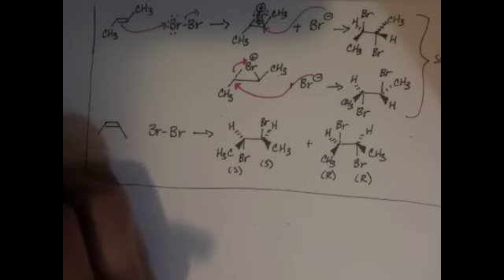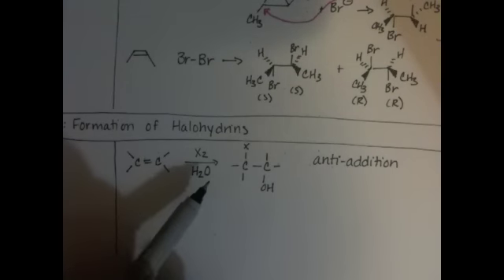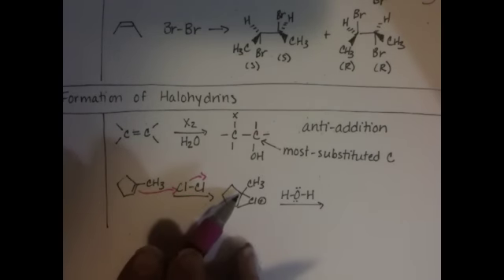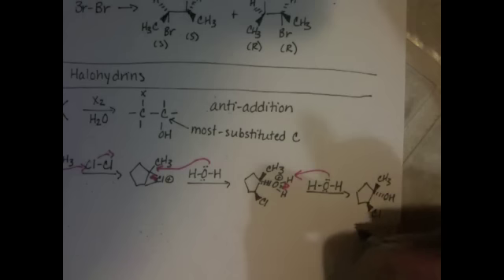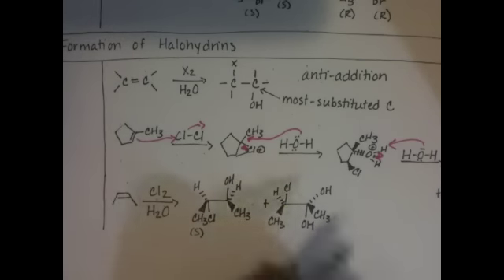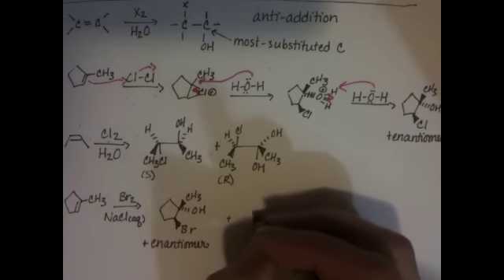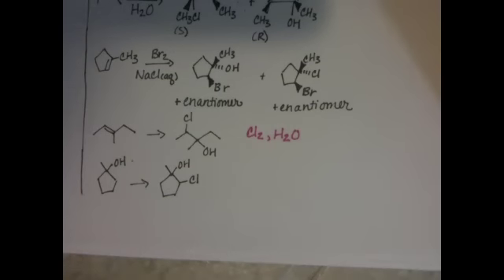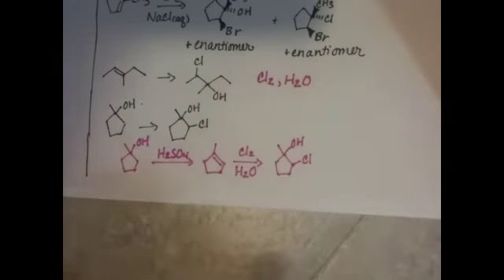Formation of Halohydrins